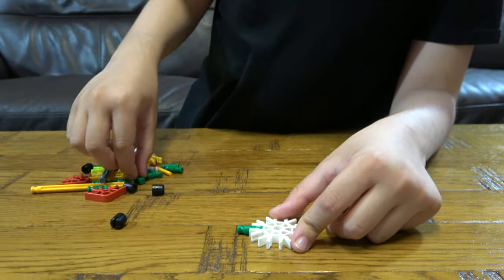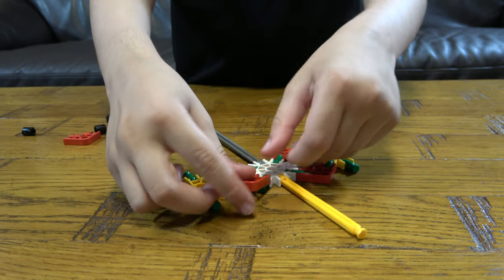Building a big K'nex Sword in 4K Video